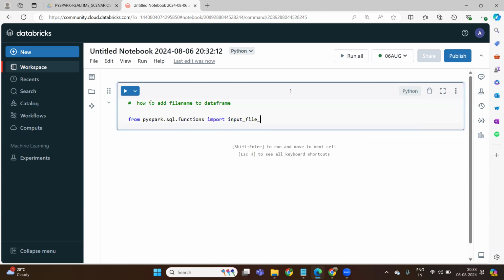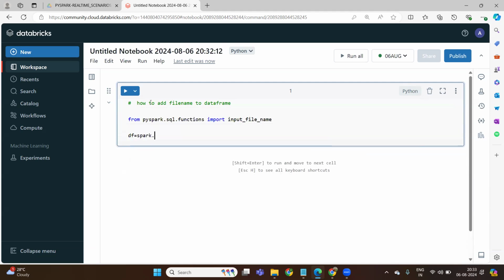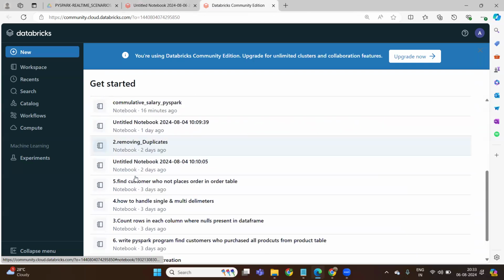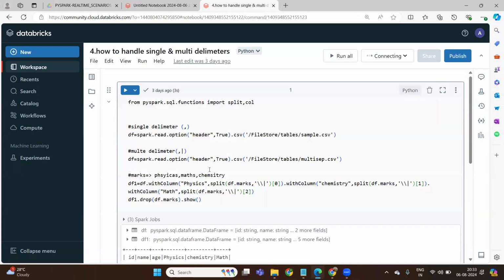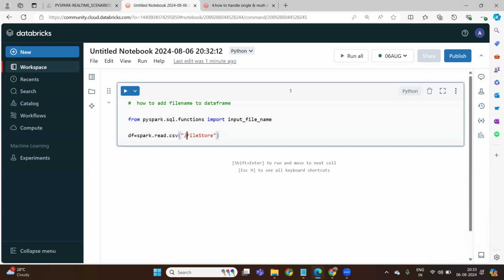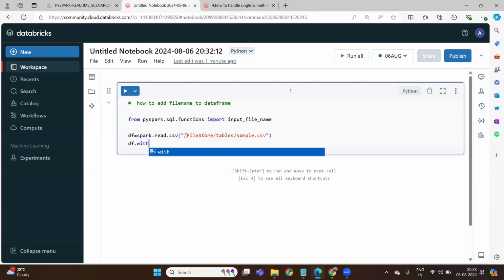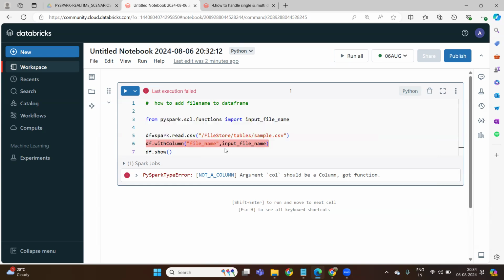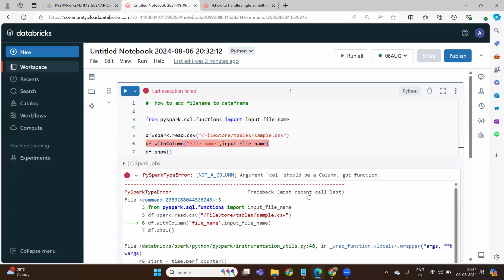How to add Filename to Data frame in Pyspark | Pyspark Realtime Scenario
Pyspark Realtime Scenario - How to add Filename to Data frame

📂 Learn How to Add Filename to a DataFrame in PySpark! 📂

In this tutorial, we'll walk you through the process of adding the filename as a new column to a DataFrame in PySpark. This technique is particularly useful when you're working with data from multiple files and want to track the origin of each row in your DataFrame.

📝 What You'll Learn:

1. How to set up a PySpark environment for data processing.
2. Reading data from multiple files into a PySpark DataFrame.
3. Adding the source filename as a column in the DataFrame.
4. Practical use cases for this technique in data engineering.

🔧 Tools and Technologies:

1. PySpark: A powerful Python library for working with Apache Spark.
2. Apache Spark: A unified analytics engine for processing large datasets.
3. Databricks/Local PySpark Setup: Suitable for cloud or local environments.

Adding the filename to your DataFrame can be incredibly useful for tracking data provenance and for further data analysis. In this video, you'll gain practical skills that can be applied to real-world data engineering projects, enhancing your ability to manage and process large datasets effectively.

Whether you’re new to PySpark or just need a refresher, this video provides clear, step-by-step instructions to help you get started with DataFrames efficiently.